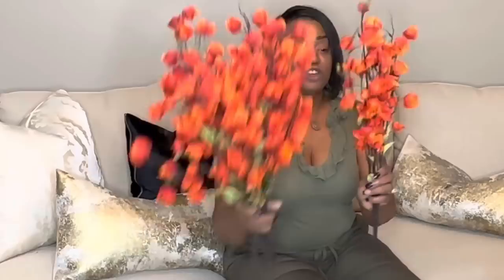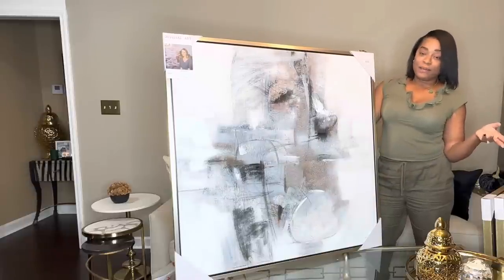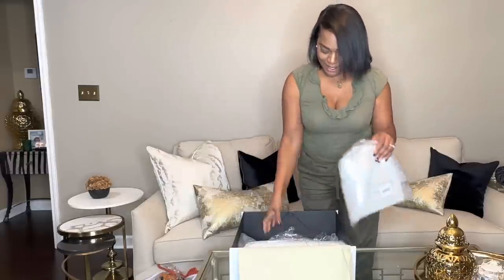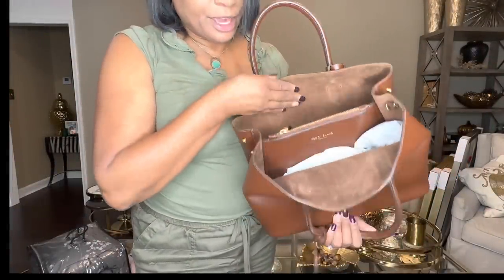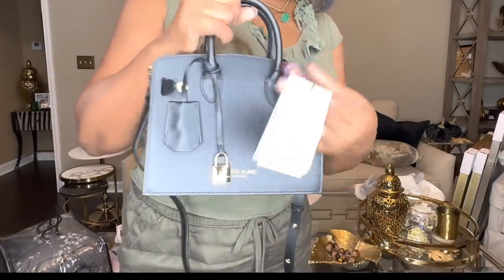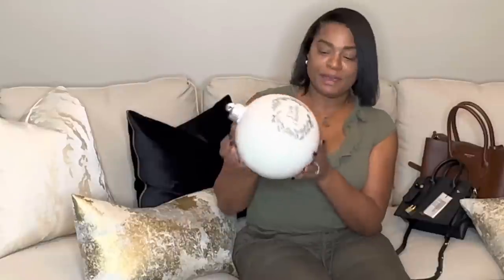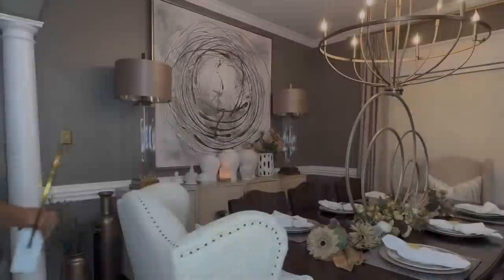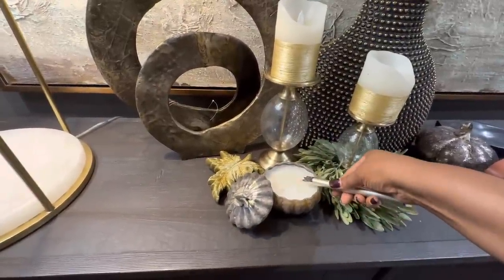Fall Christmas Home Decor Haul: How To Decorate Like a Pro!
Add finishing touches for Fall | Home Decor Haul | Decorate with me | Yeedi Robo Vac | Teddy Blake Handbags

Hello everyone welcome back. Today we are doing a haul. Todays video is a collab with Yeedi Robots and Teddy Blake Handbags.

The National Handbag Day Sale until Oct. 16th and then a Halloween Day Sale starting Oct. 21st - Nov. 1st.

Yeedi Mopping and Vacuum Robo Vac:
AMAZON PRIME SALE

Studded box

Although my videos are sometimes sponsored, it has no influence of my personal opinion of any product. I am a participant in the Amazon Services LLC Associates Program, an affiliate advertising program designed to provide a means for sites to earn advertising fees by advertising and linking to amazon.com. Additionally, I participate in other affiliate programs and sometimes get a commission through purchases made through my links.